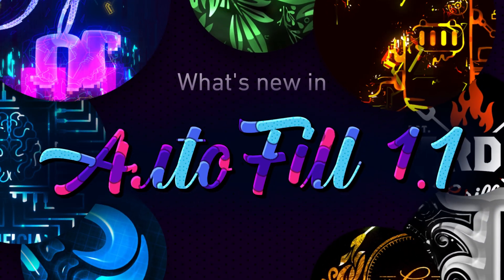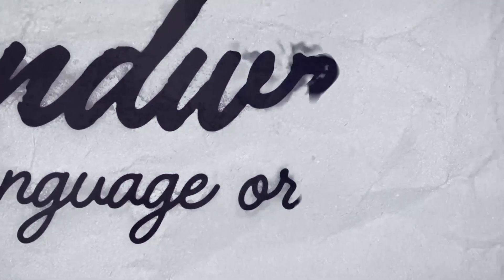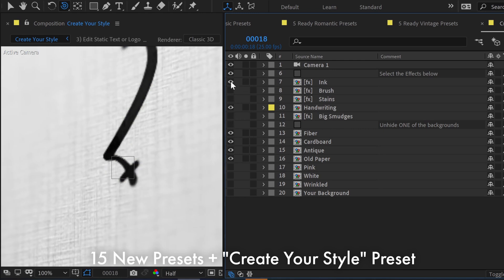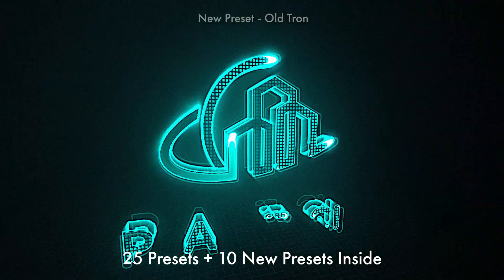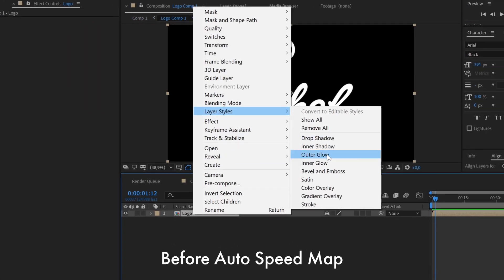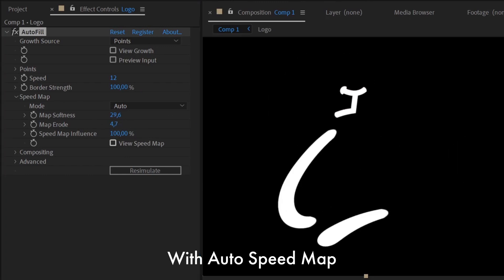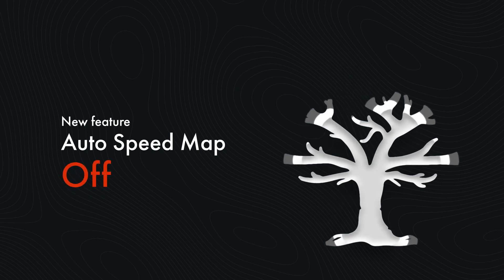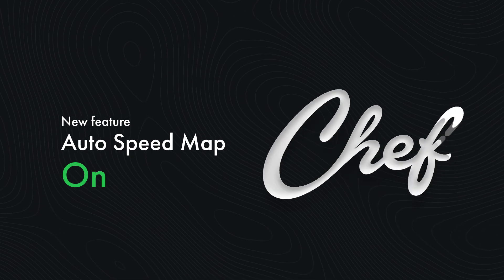New Features in AutoFill v1.1 for After Effects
AutoFill is a revolutionary new plugin for After Effects that fluidly fills the bounds of your layer to save you hours of tedious masking & keyframing.